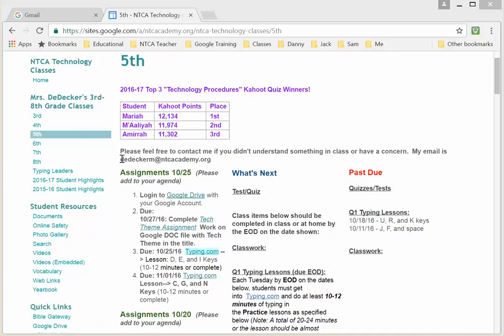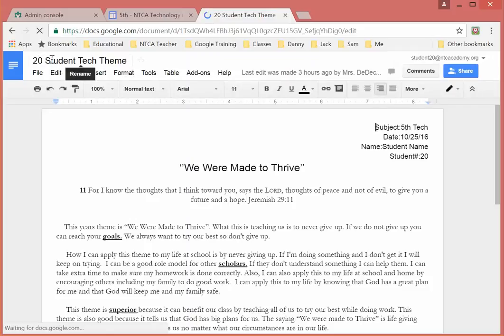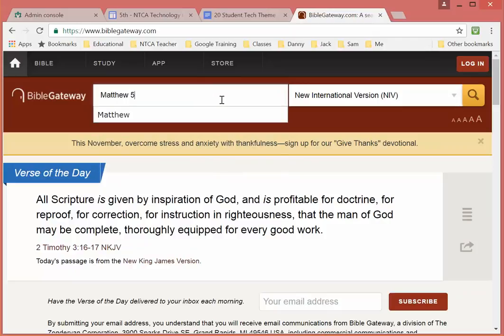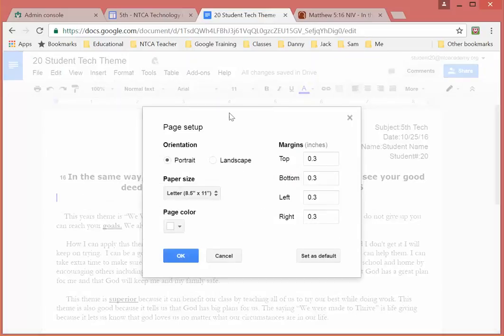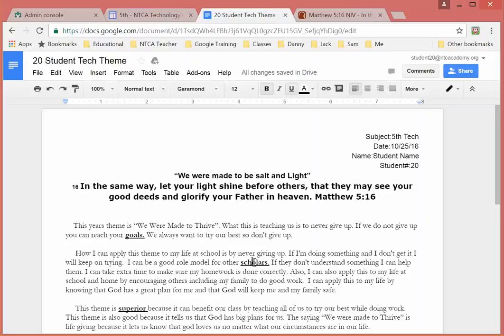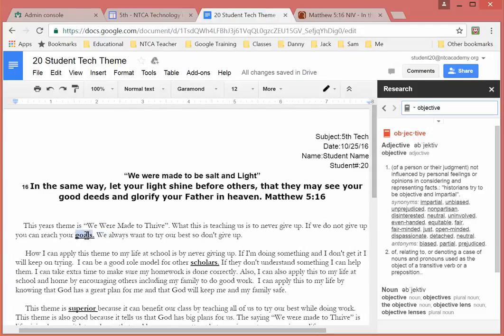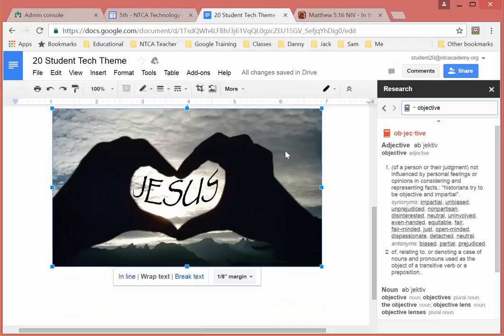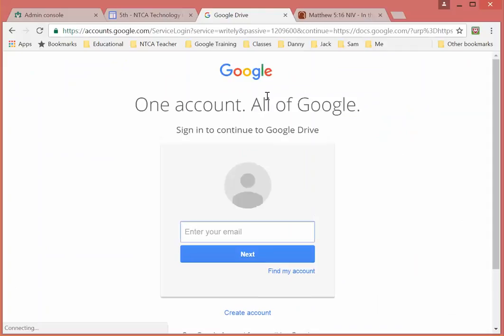DOCS Tech Theme